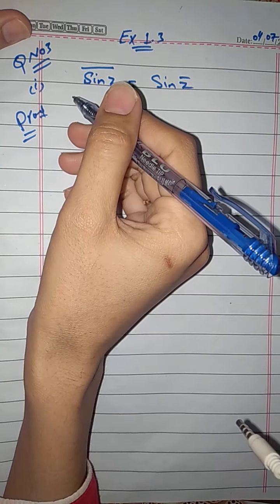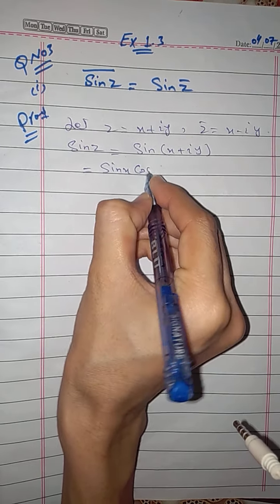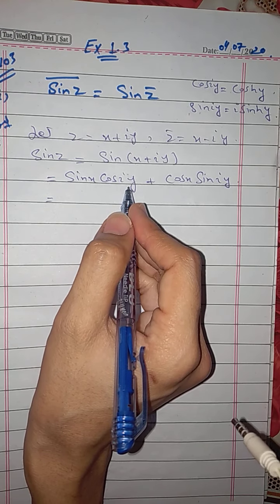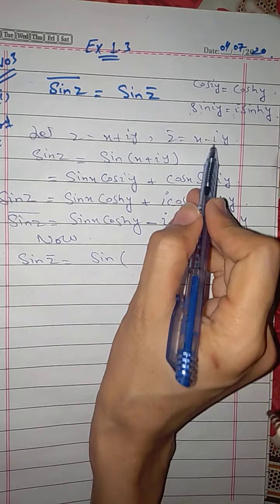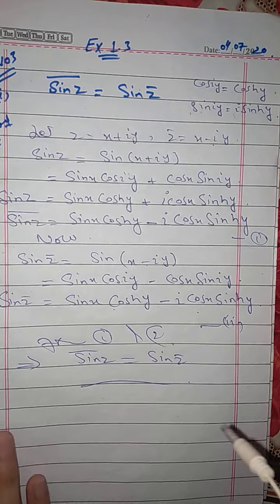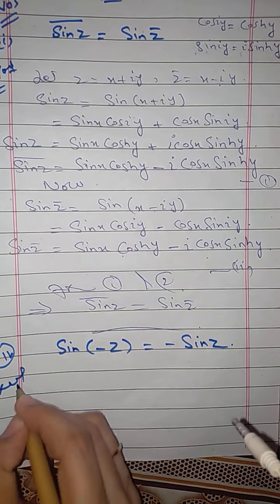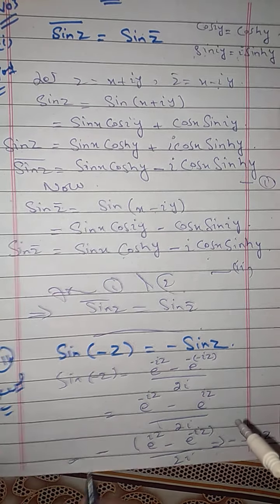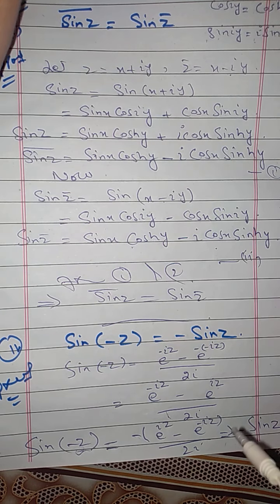Maths:ch#1 ex#1.3 ;bsc 4th year